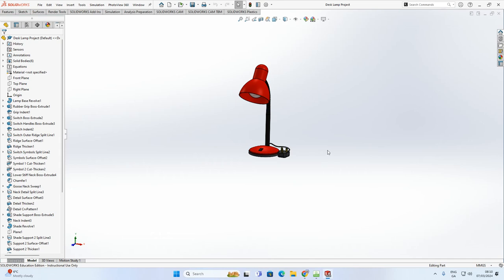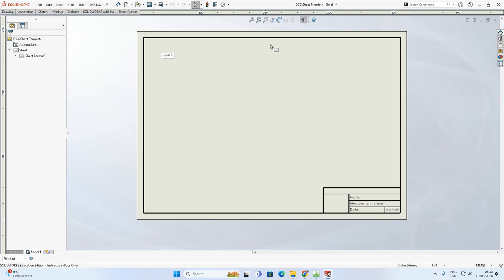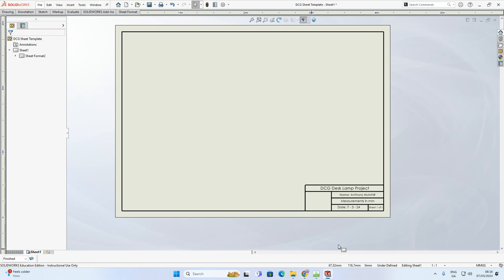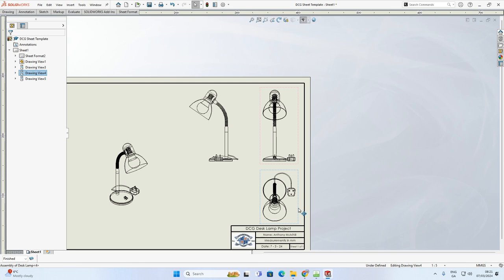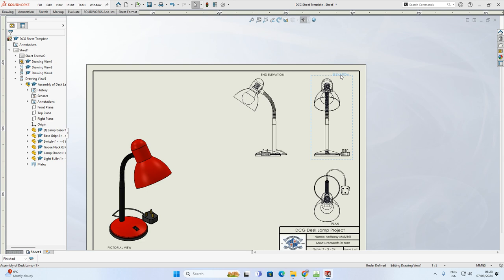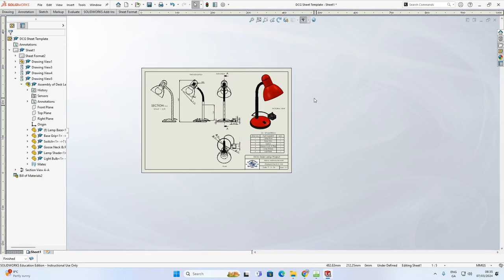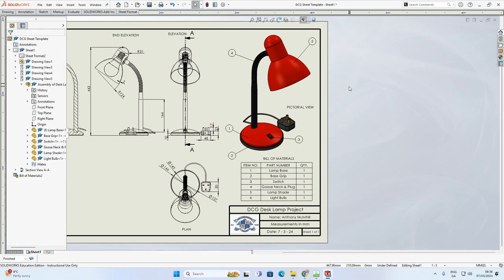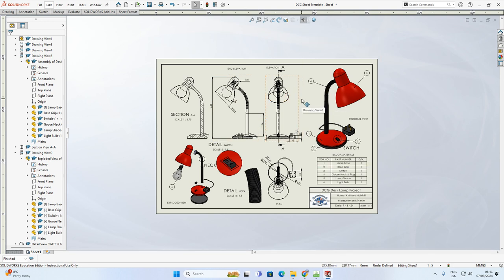DCG Lamp Video 6 - Drawing Sheet